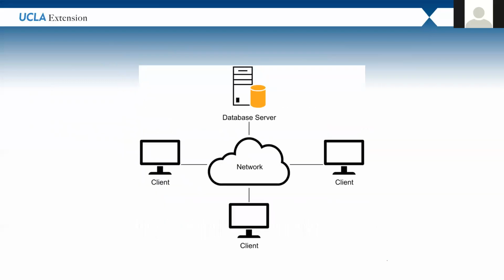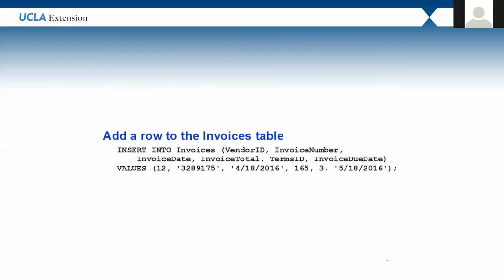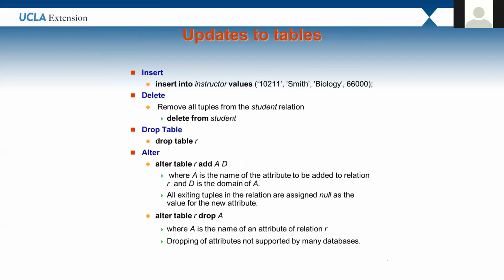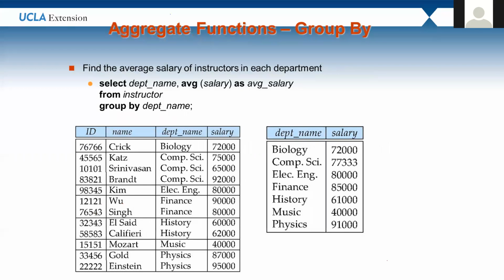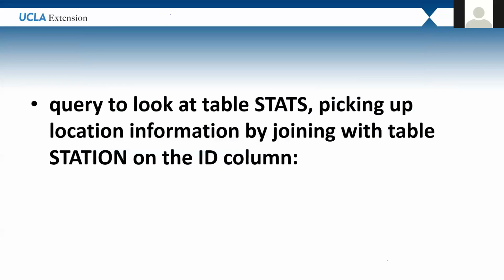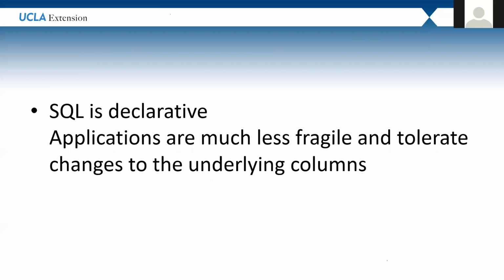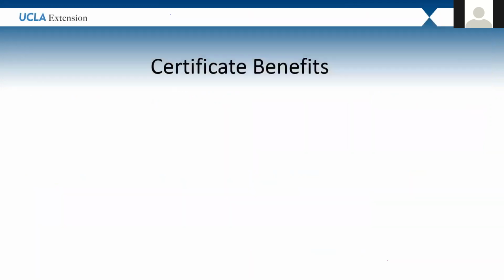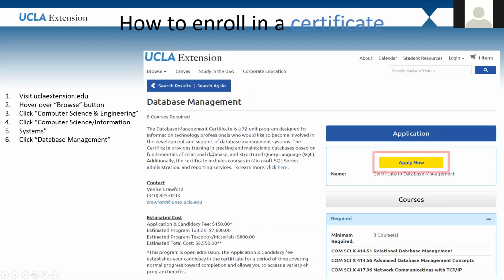Introduction to SQL Webinar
An introduction to SQL webinar with Bruce Huang and Venise Crawford.